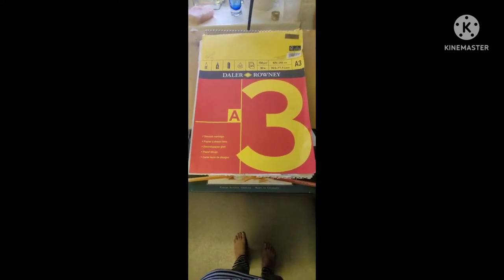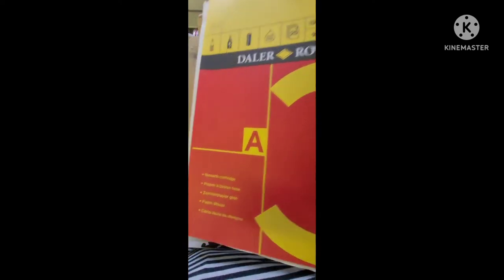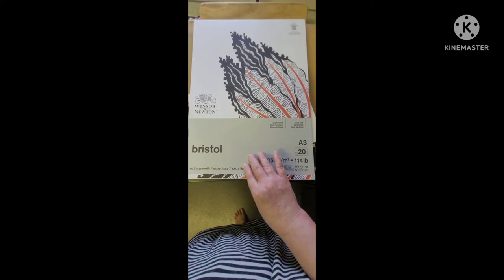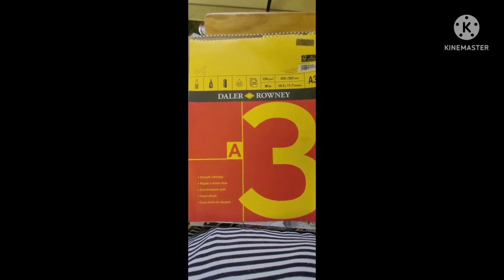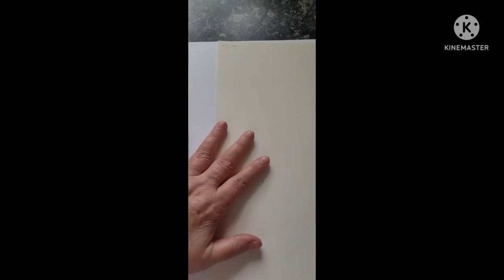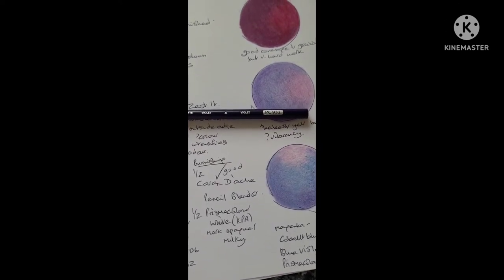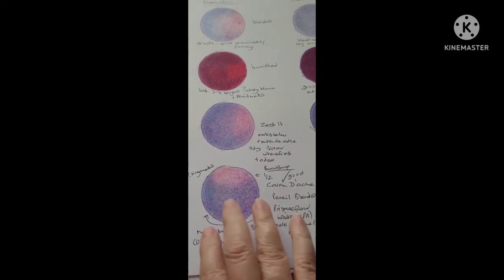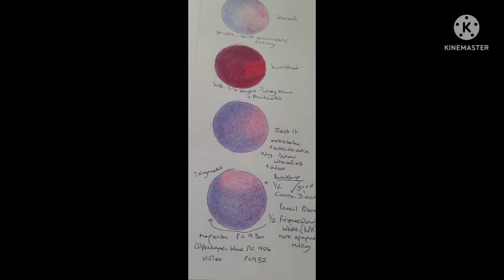Prismacolour v Polychromos- How to choose the right paper and blending techniques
I've shared videos  of my first drawings with both Prismacolour and Polychromos, drawing Boy George and David Bowie respectively. Although I was happy with the drawing, despite blending and burnishing I wasn't happy with the graininess I was left with. So I needed to review what I was doing wrong.

Here I show a comparative study of wax based v oil based pencils, a variety of blending techniques and 2 types of paper. This has helped me understand my errors in the choices I made, how I can overcome them and how to avoid making the same mistakes in future. I hope some of my suggestions help you improve your artwork too.

As they say "things can only get better".

Don't forget to come back and see me soon, you'll be most welcome.